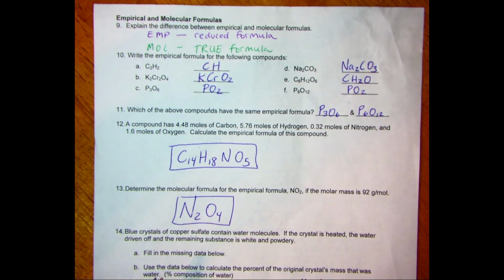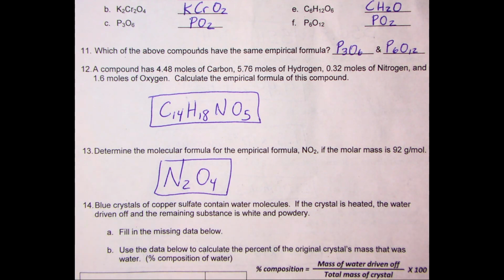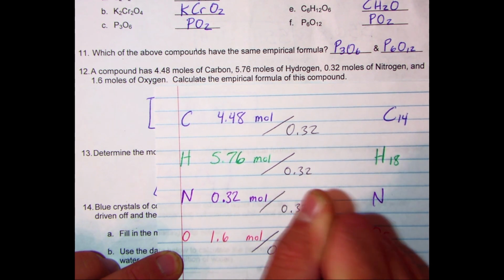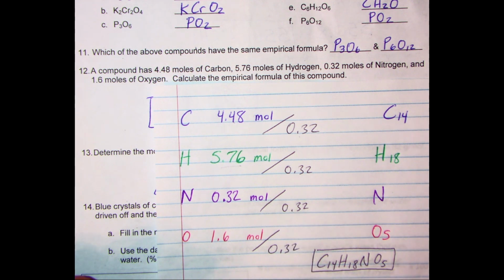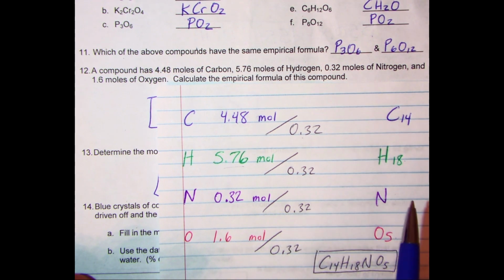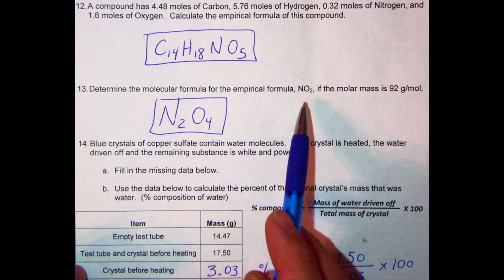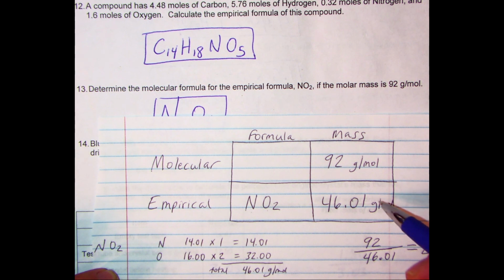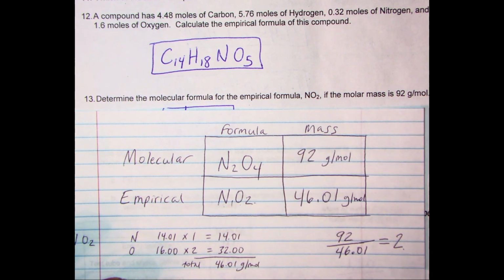Mole Review (page 2)